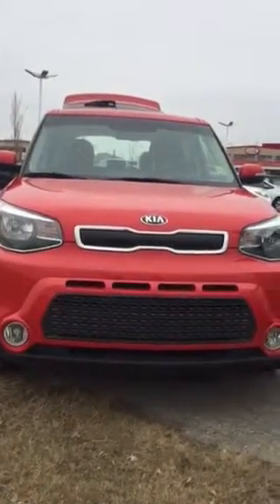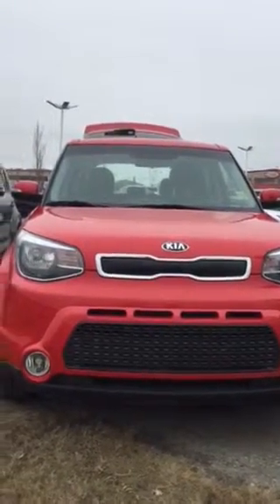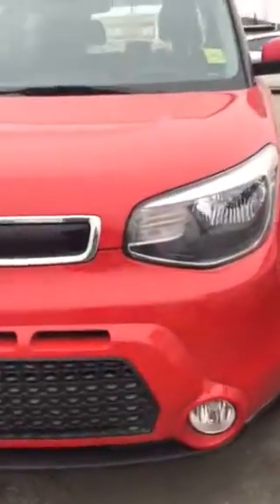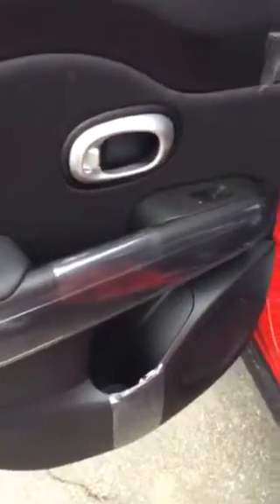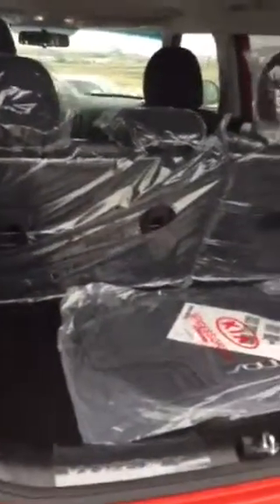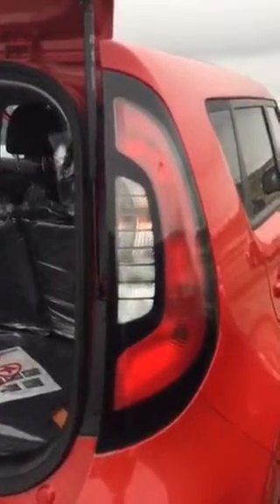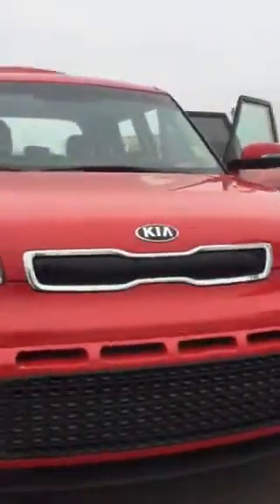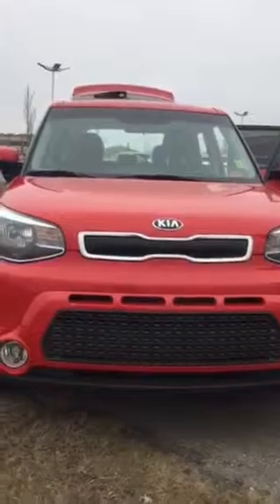2016 Soul Kim